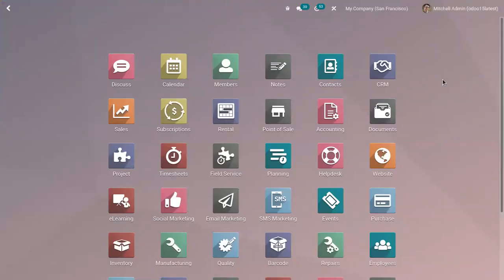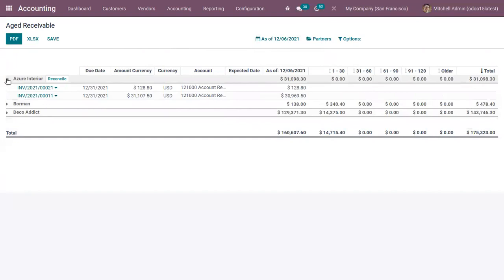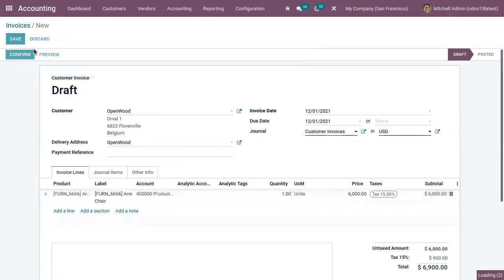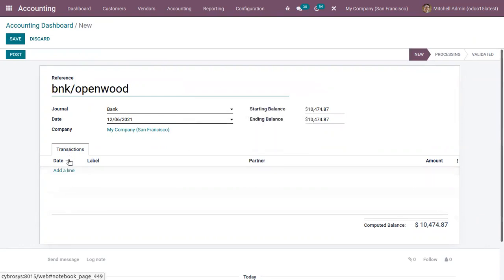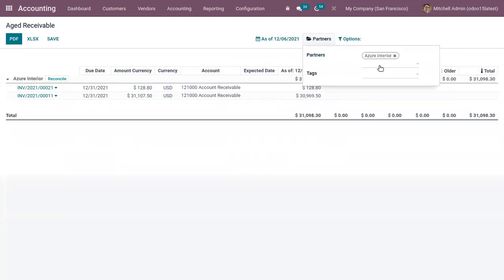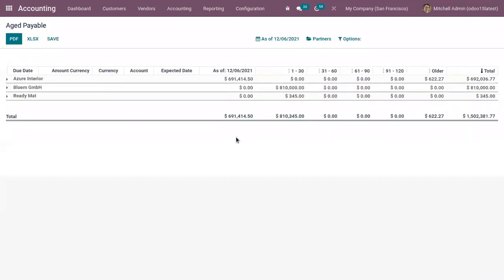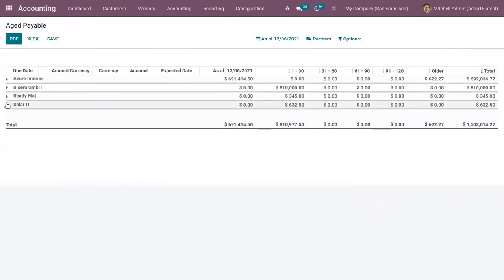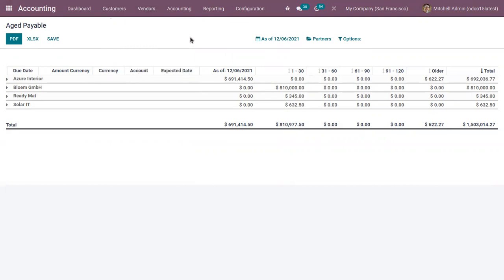Aged Receivables and Aged Payable reports in Odoo | Odoo 15 Accounting | Odoo 15 Enterprise Edition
This Video Explains the Aged payable and Aged Receivable report in Odoo 15.

Aged Receivables report shows the sales invoices that were awaiting payment during a selected month and several months prior.

Odoo also has an Aged Payable Details report to display information on individual bills, credit notes, and overpayments owed by you, and how long these have gone unpaid.